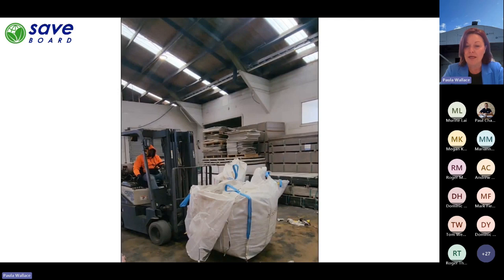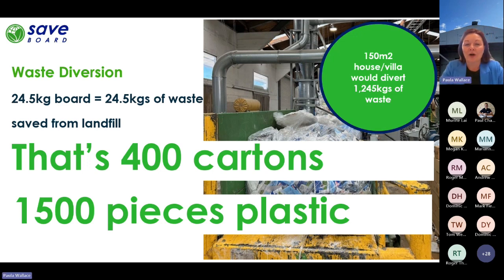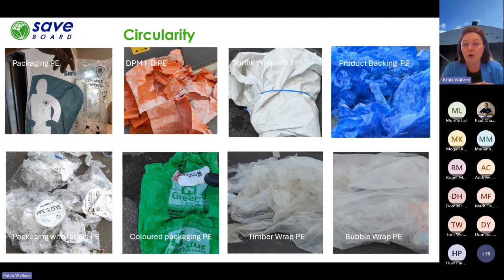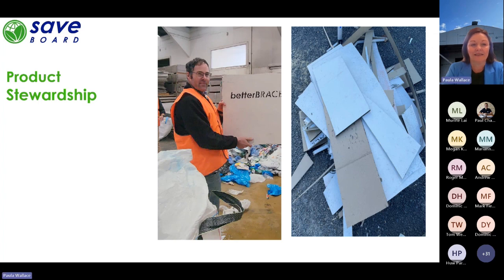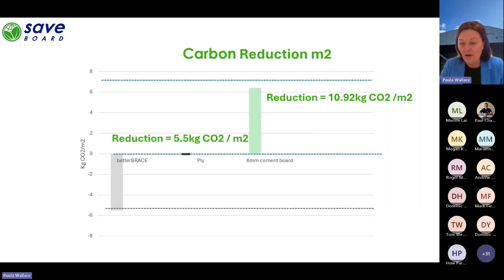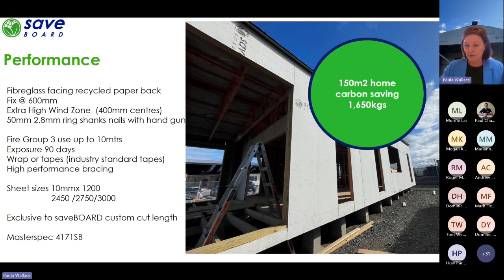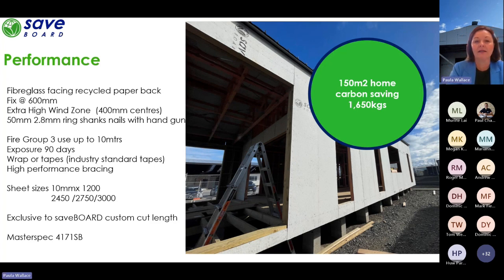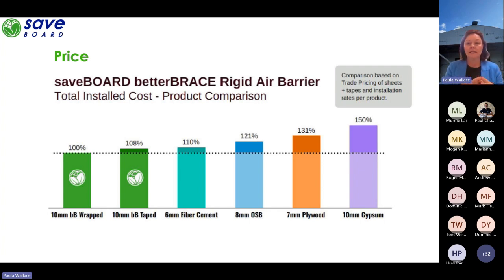Exploring saveBOARD betterBRACE Rigid Air Barrier - 15min Webinar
WEBINAR - exploring saveBOARD betterBRACE rigid air barrier
A concise 15-minute webinar looking at key aspects that will enhance your understanding of betterBRACE and its benefits:
•	Planet: Negative carbon impact, waste diversion, circularity, and product stewardship.
•	Performance: High-performance bracing capabilities.
•	Price: Installed cost comparison and economic benefits.

About saveBOARD:saveBOARD is focused on building a circular economy by turning composite packaging waste back into products that re-enter the local supply chain eliminating future waste. We have two plants; one in Hamilton New Zealand and one in Western Sydney, Australia.

We now manufacture healthy, affordable, high performance building materials from our Hamilton & Warragamba factories that make a circular economy an everyday reality. We upcycle packaging waste in Australasia through the implementation of proven, scalable technologies that turn locally collected waste into locally distributed, recyclable building products.